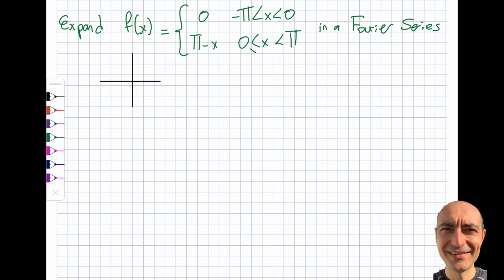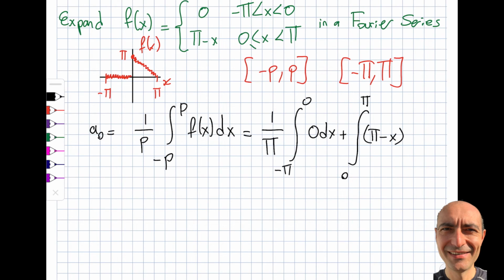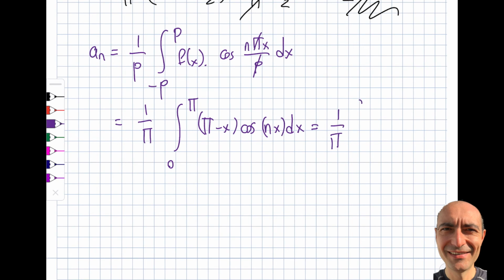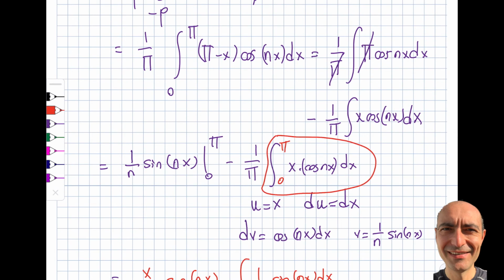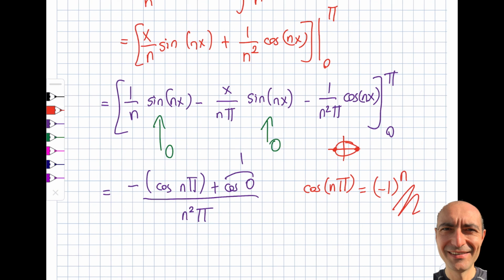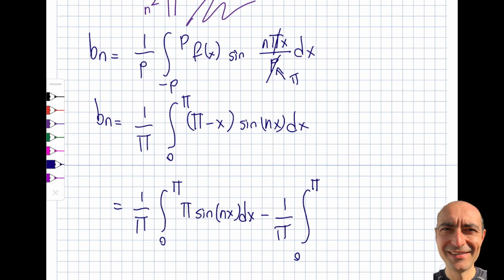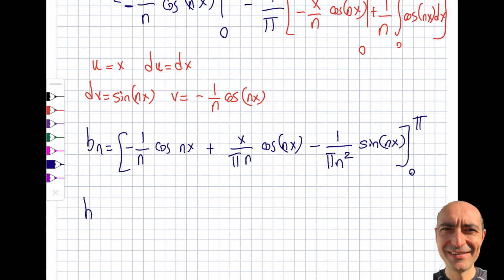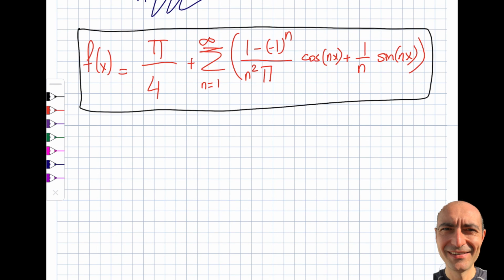Fourier Series - 4.6 - Part 3 of 3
In the last two segments, we derived and discussed the Fourier series expansion and found the Fourier Coefficients. In this particular segment, we solve an example problem and illustrate how to find the Fourier Coefficients, a0, an, and bn. This material is based upon work supported by the National Science Foundation under Grant No. 2019664. Any opinions, findings, and conclusions, or recommendations expressed in this material are those of the author and do not necessarily reflect the views of the National Science Foundation.